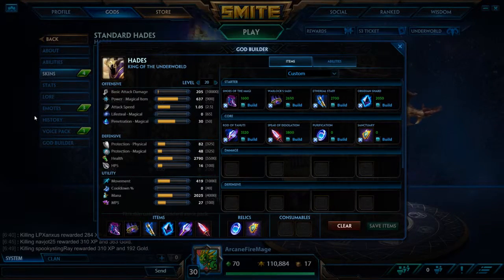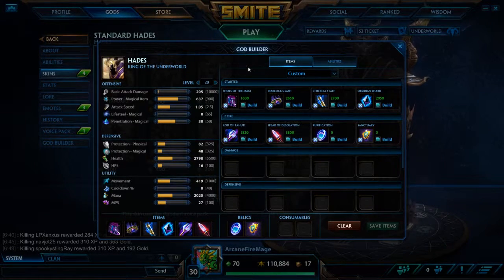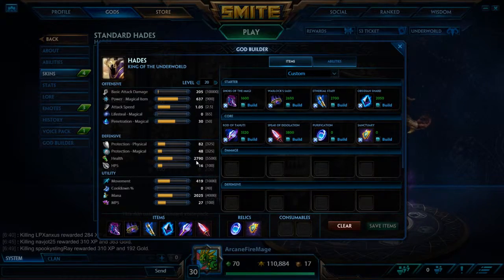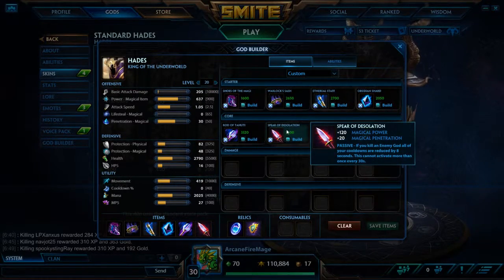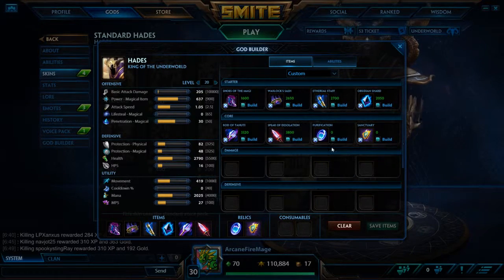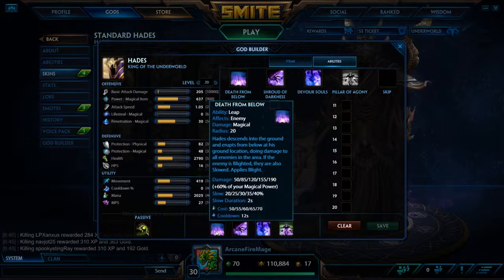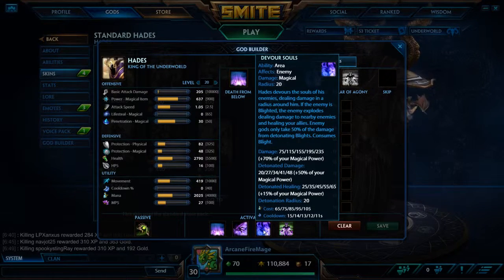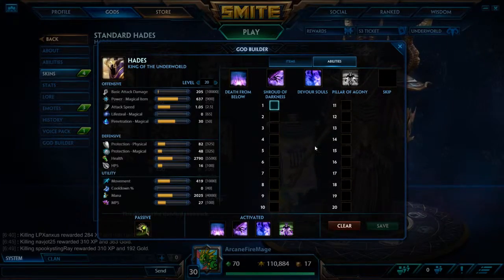Smite DPS Hades Arena Build & Guide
For the next Smite Arena guide Jeff shows his damage build for the God of the Underworld Hades.

*Written Guide Below*

Item Order:

Shows of the Magi
Warlock's Sash
Ethereal Staff
Obsidian Shard
Rod of Tahuti
Spear of Desolation

Relics

Purification
Sanctuary

Written Guide

Hades is pretty easy to play overall and has no real tricks to work around unlike someone like Thanatos or other harder gods. Hades rotation is almost always going to be 1,2,3. That is dive in with 1, silence with 2, and hit with 3.

Hades' ultimate with a damage build is pretty much based on timing. It is good for tons of different situations, but the one I like to use with is when a team fight is starting and you can just dive in and use your ult when 2 or 3 enemies are close together. Don't be afraid to use it to finish some running enemy gods though as late game it can hit HARD.

Hades' only annoyance comes in terms of his build. Warlock's Sash can be a bit of a pain to build early due to Hades not having much damage early game, and minions can get stolen right out from under him easily. If you can get early kills to help it along or to get to Sash earlier then go for them. You have plenty of defense to take some hits. Hades isn't like other squishy mages, he naturally has decent defense all game and especially early. He can deal the damage and take it.